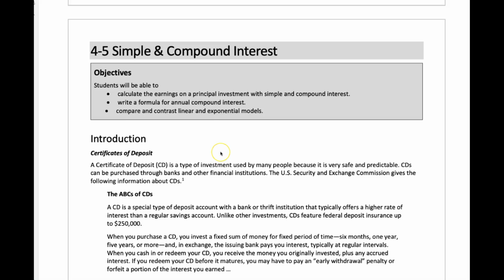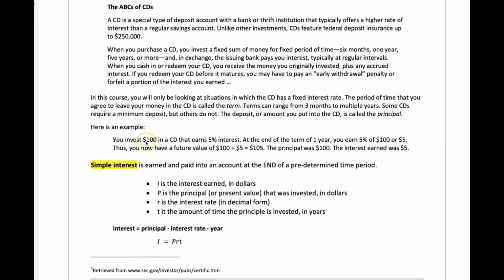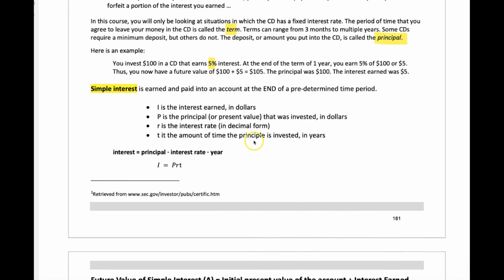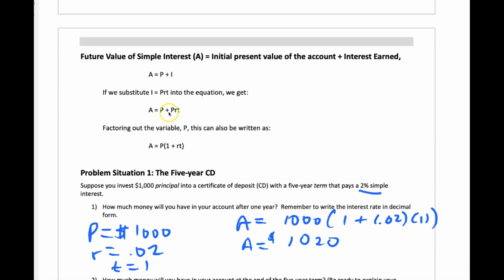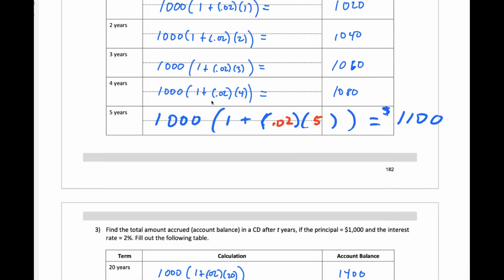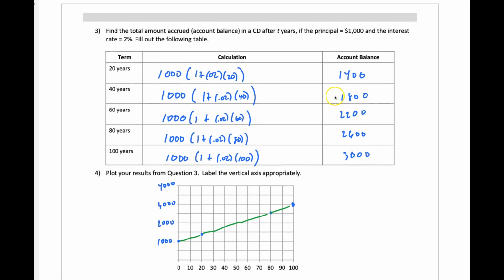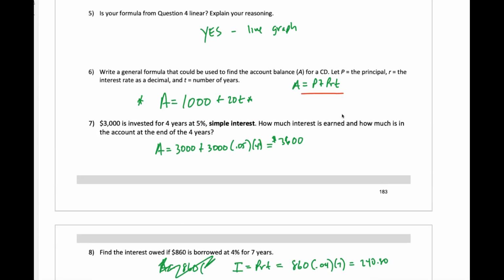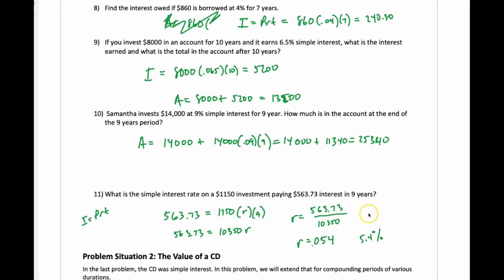Math 83 4-5 Lesson Book Simple Interest